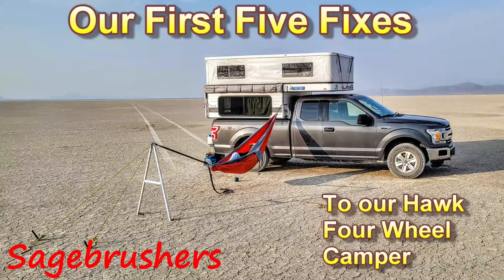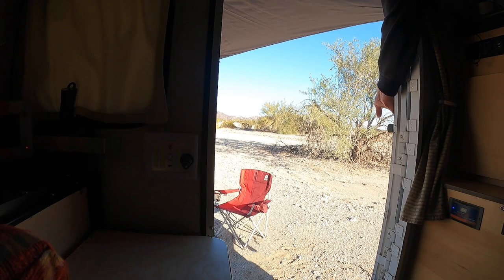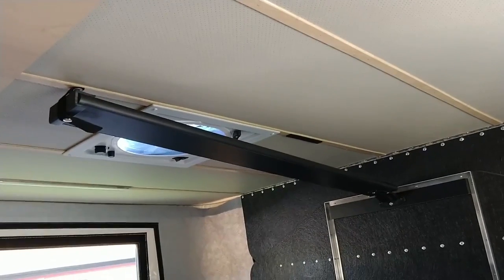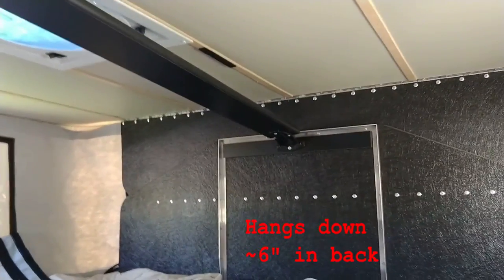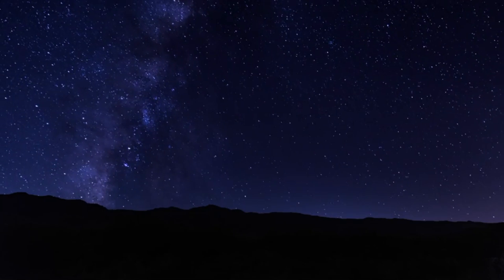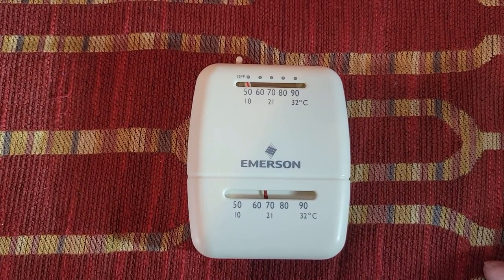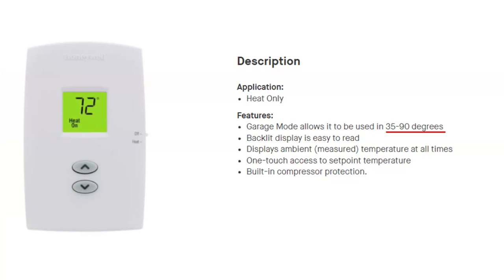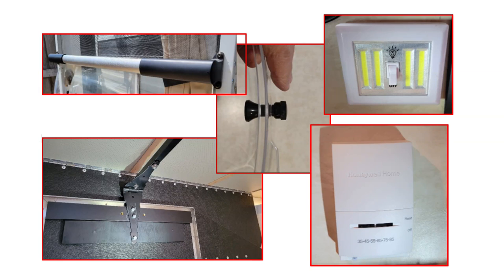First five fixes to our Four Wheel Camper: 5 simple hacks to make life easier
We love our Hawk FWC. But here are five easy fixes that we wished were included when we got it:  #1-A screen door slider bar; #2-Slider window knobs; #3-A less obtrusive push bar; #4-An inside light down low by the door that you can reach from the outside; and #5-A low-temperature thermostat (which FWC now includes!).  Total cost: $123.

#1 Grab Bar        $18.41 from Amazon: (Camco 42183 Screen Door Cross Bar Handle)
#2 Slider Knobs  $  8.88  from my local Ace Hardware, sold as "appliance knobs"
#3 Push Bar        $49.96  Various parts  (see below)
#4 Door Light      $  8.99  from Amazon   (JOEY'Z LiteSaver XL Portable Light)
#5 Thermostat    $37.03  from Amazon  (Honeywell Home CT50K 1028 Non-Programmable Manual Thermostat)

Push Bar Components (mostly from local hardware stores):
Aluminum Square Tube, 3/4" x 48":   $12.86 (cost from OnlineMetals.com)
8" Heavy duty strap hinge:   $14.12
Pull handle:   $4.27
2, 2" corner braces:  $6.74 for a pkg of 4
2 Furniture protectors:  $2.99 for a pkg of 4
1" x 4" Fir Board (need only ~12"): $3.98 for 8 ft board
Misc Bolts and nuts:  $5 (est)